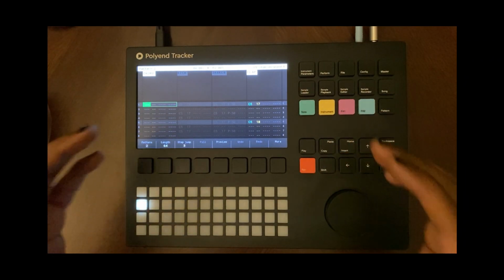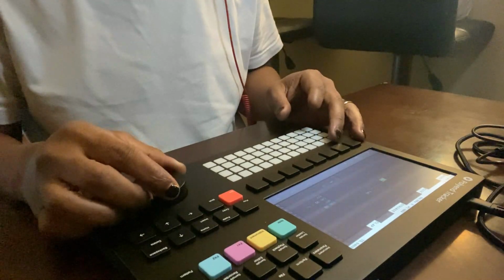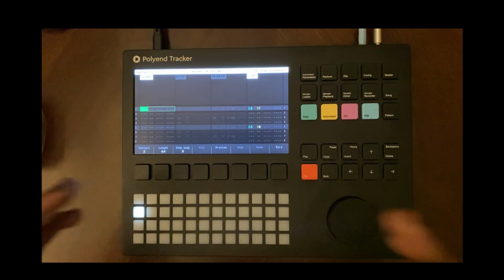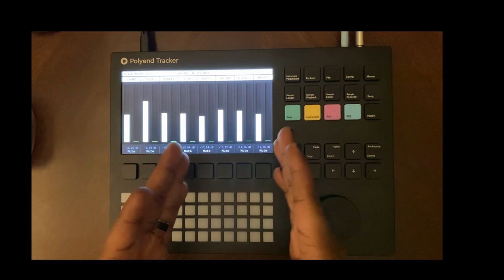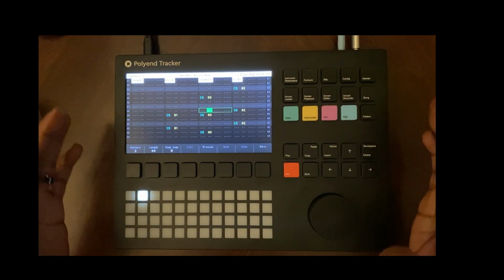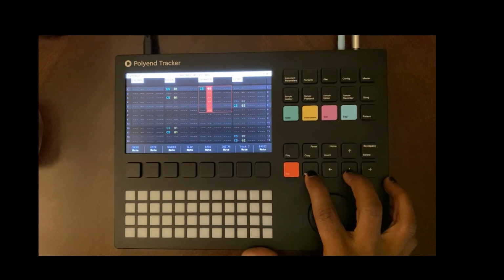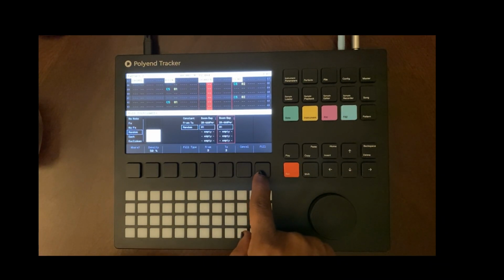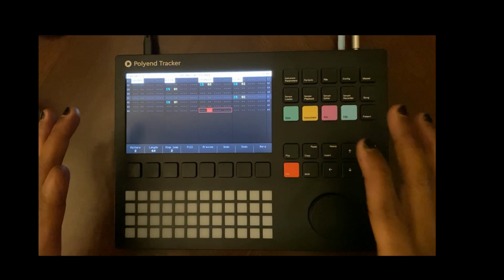Polyend Tracker- 1.5 Update- Using Templates- NES ROMs- 3 Workflow Tips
Polyend has come out with the 1.5 Update which provides some fixes and new features.

LANDR STUDIO $50 Off Sale: shorturl.at/acfF5

If your Interested in beginner Piano, MPC One, Maschine, SP-16, or Guitar Lesson reach out today and lets schedule your first session! email

Drop a comment and like the video, and if you enjoy the track.

The Gauntlet - Deluxe Edition melodic sample pack just dropped! It contains more than 100 melodic loops meticulously crafted by Matrix Keys, I Make Beats, Jay E, and Anubis. This pack covers many loops from hypnotic trap melodies, gospel keys, luxurious chord progressions as well as dark melodies.

Want to track your channels progress more effectively, try VidIQ and get a discount!

If you enjoy my videos and would like to be a support to the channel, please donate any amount of your choosing to the following

My Book "How to Make Money Online"